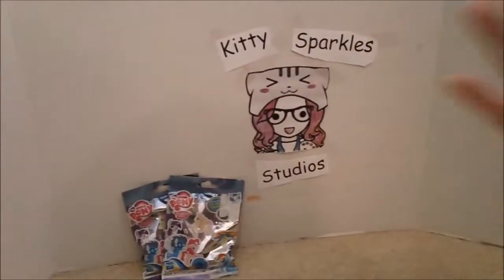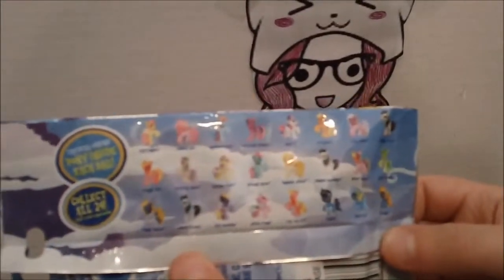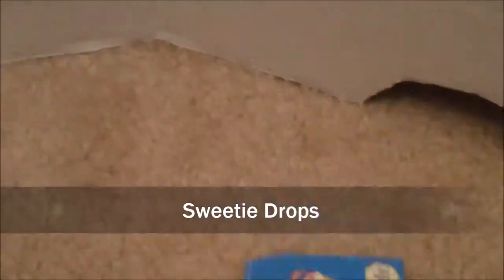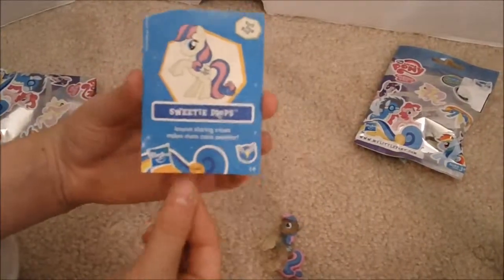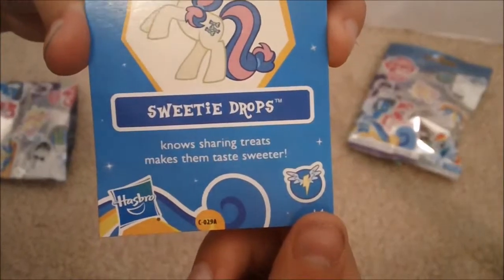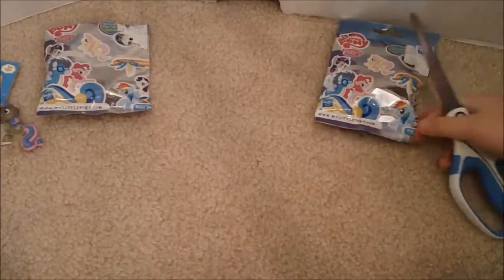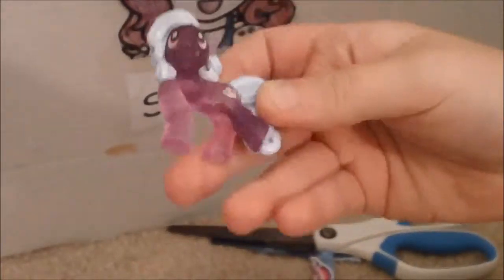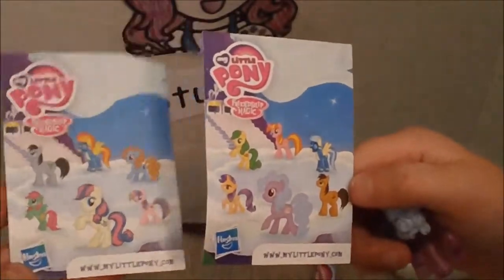Mlp Blind Bags Crystal Shine opening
Follow us on:
google plus
Send in pictures of your crafts, dolls, and other random creations, to Fan Creations, So we can put it on our blog and youtube videos (just like this one!) It's easy!!!